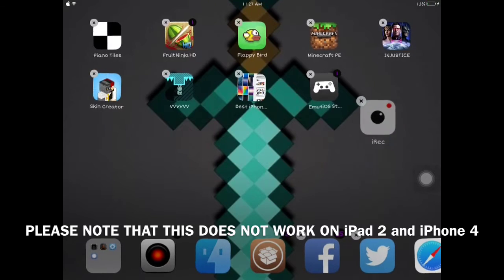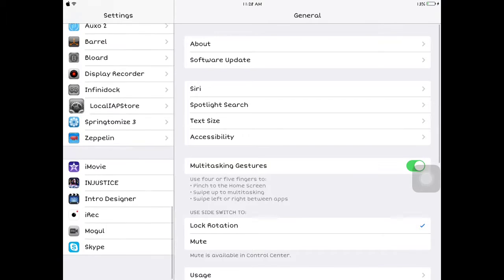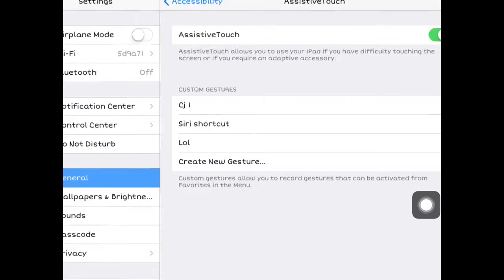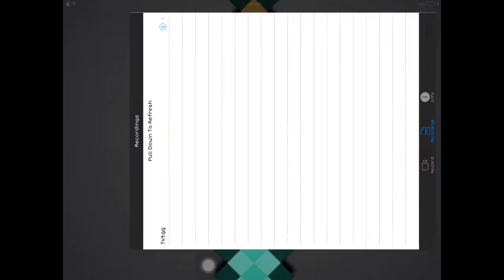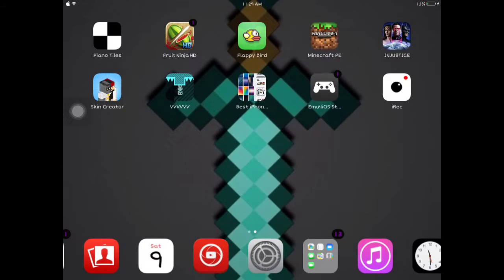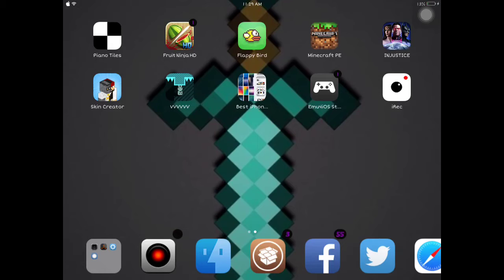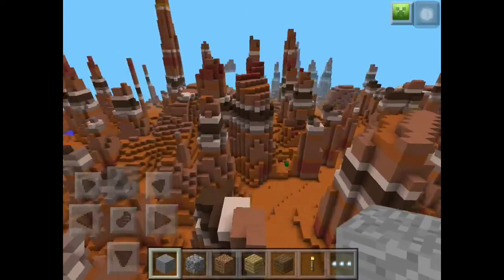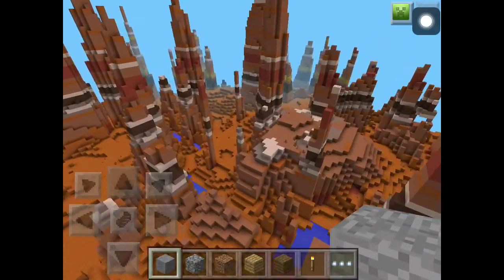How To Fix iRec Black Screen (iRec black screen fix)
IMPORTANT
PLEASE TAKE NOTE THAT THIS DOES NOT WORK ON iPad 2 and iPhone 4.(and currently iPod 5 but the devs are working on it)

AND JUST TURN ASSISTIVE TOUCH ON AND IT WILL FIX THE BLACK SCREEN.

Hey Guys and Gals! In todays video... I will be showing you how to get iRec! iRec is an iOS screen recorder that does not require a Jailbreak! And I will also be teaching you how to fix the black screen when recording gameplay... (You can also get it even if you're jailbroken)

So you'll get to record the screen of your iPhone, iPad!

Emu4ios.net